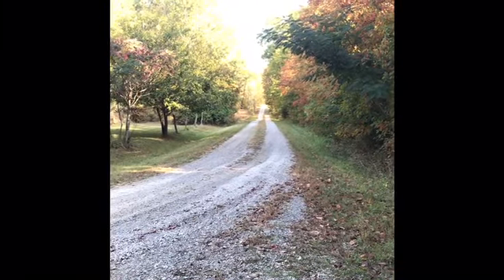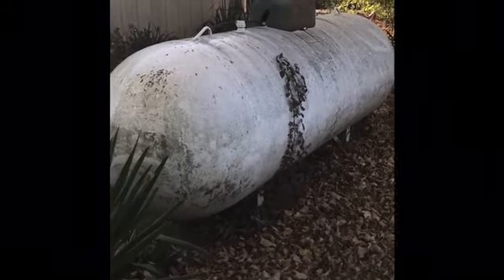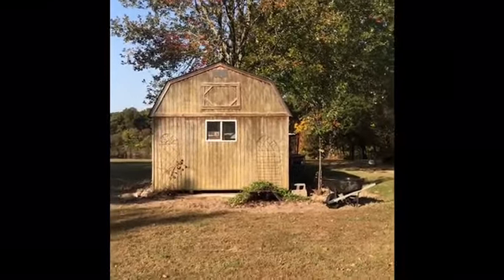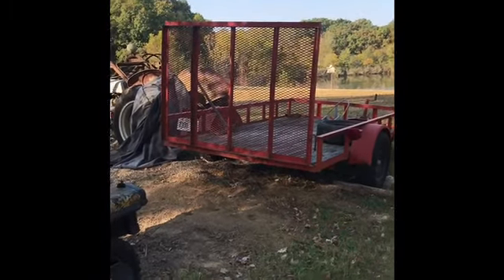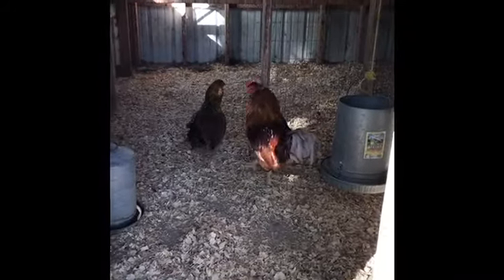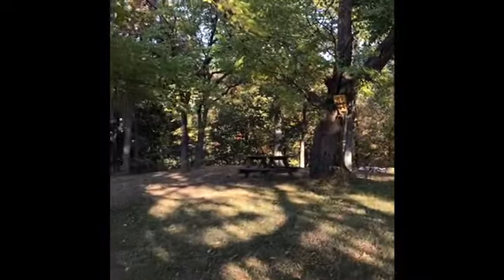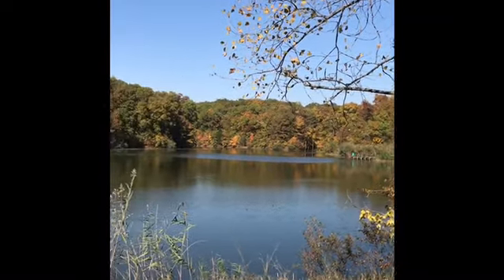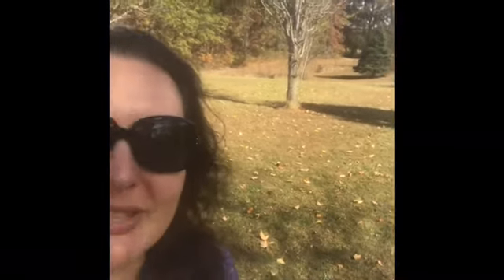How to Live in the Country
And on Instagram - nutritionalwellnurse

If you or any other person has a medical concern, you should consult with your health care provider or seek other professional medical treatment immediately. Never disregard professional medical advice or delay in seeking it because of something that you have viewed in these videos, website or in any linked materials. If you are experiencing a medical emergency, please call 911 or call for emergency medical help on the nearest telephone immediately.

Some of the links in this description may be affiliate links, which means I will receive a small commission at NO ADDITIONAL cost to you if you decide to purchase something.  I only recommend things I already have or am willing to buy!